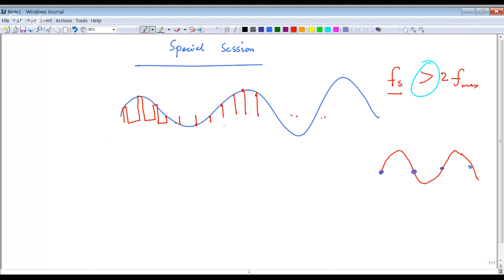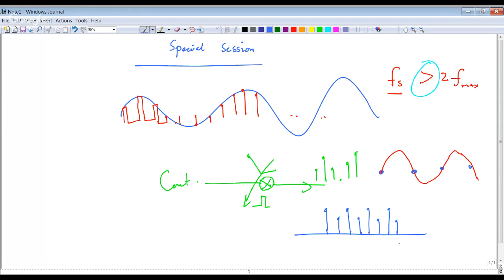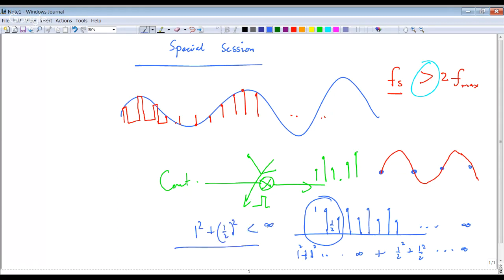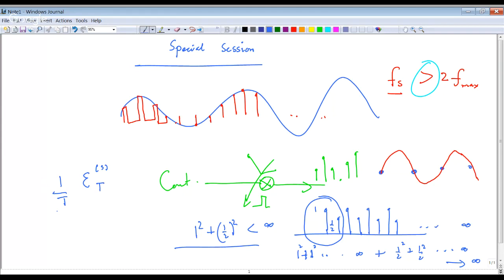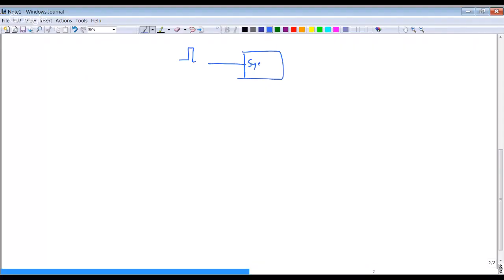Live Streaming - MMTSP Course